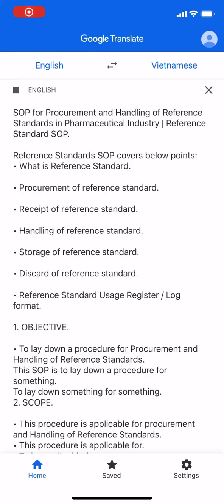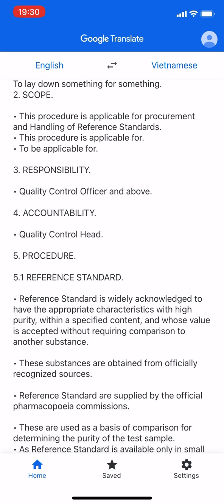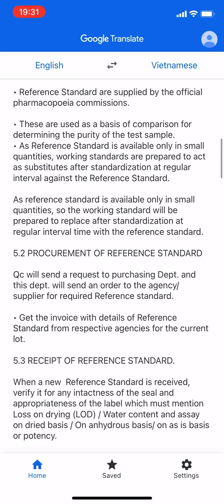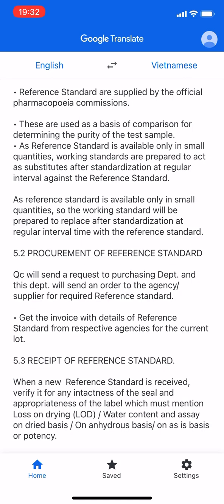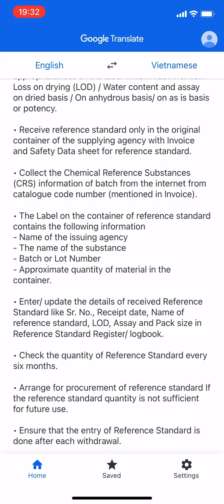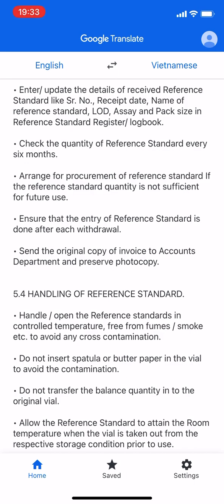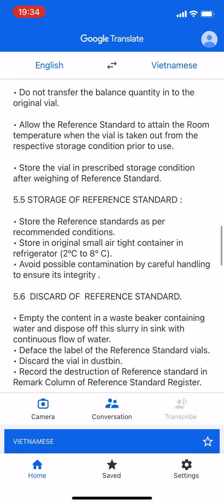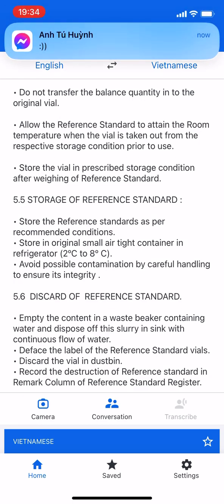Procurement and Handling of Reference Standards - Pharmablog (04/12/22)